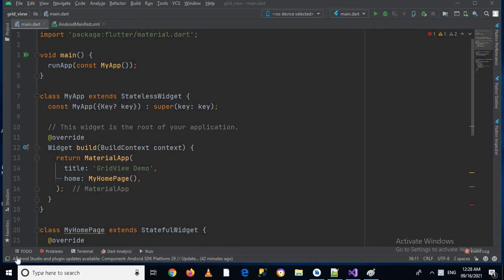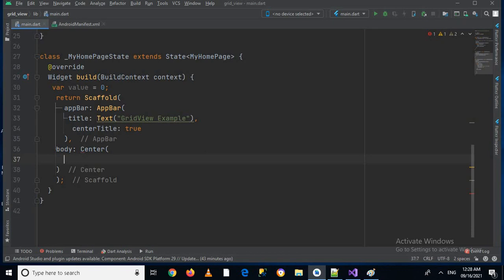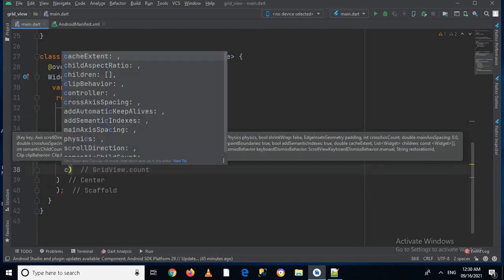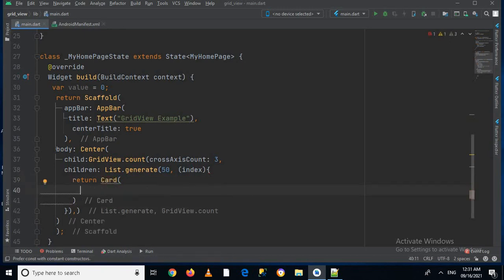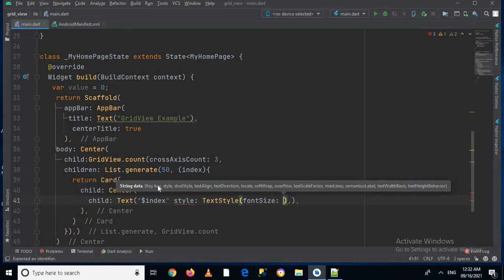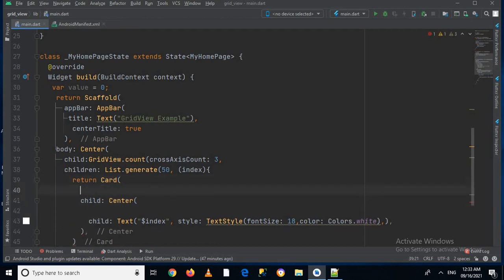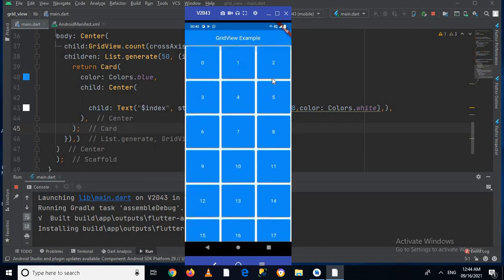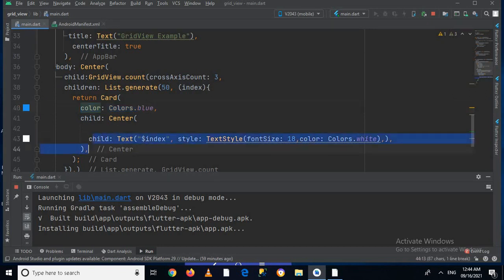GridView in Flutter | Flutter GridView tutorial | Grid View flutter dart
How to create a grid list in Flutter using GridView
When developing apps in Flutter, you may encounter the need to display a list of items as a grid. You can show data in a grid format — i.e., with rows and columns — using the GridView class in Flutter.

Using GridView is the best way to combine the Row and Column classes and create a scrollable grid list. A common use case is showing a list of photos, such as in the Google and Apple native photo apps.

In this tutorial, we’ll demonstrate how to implement GridView in your Flutter app. We’ll also walk through some practical examples so you can see GridView in action.

We’ll cover the following in detail:
What is GridView?
GridView properties
Showing a list with a fixed number of items
Showing a long list in GridView

In some cases, you might want to display your items as a grid rather than a normal list of items that come one after the next. For this task, use the GridView widget.

The simplest way to get started using grids is by using the GridView.count() constructor, because it allows you to specify how many rows or columns you’d like.

To